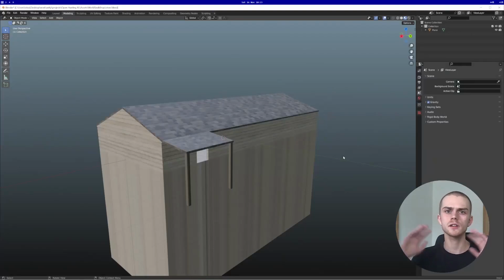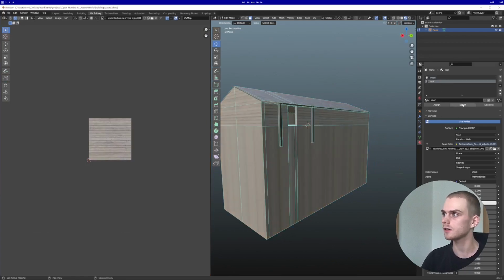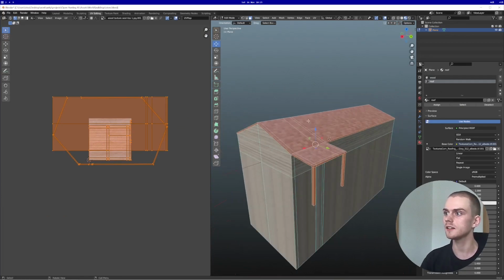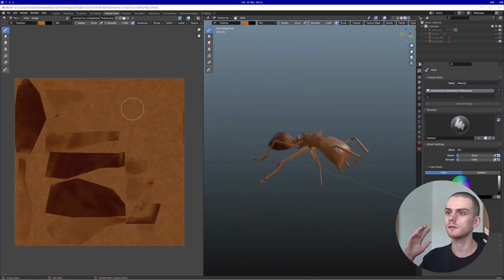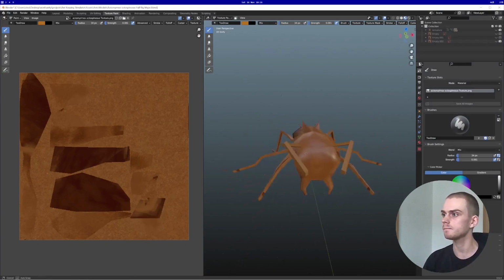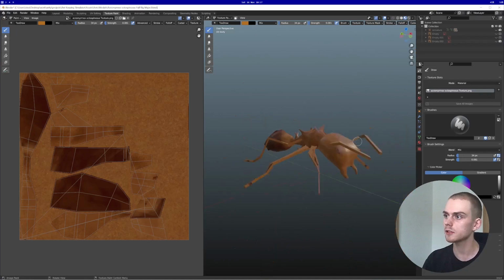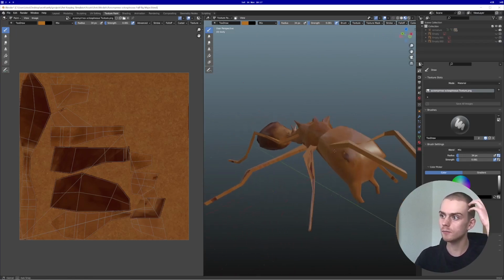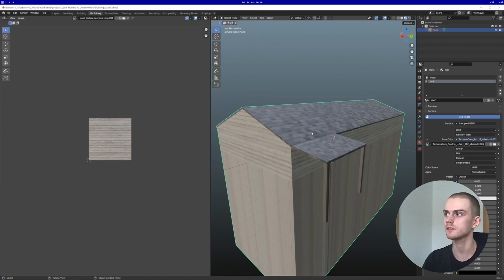Blender Texturing Tips (Game Development) | Kunstaat